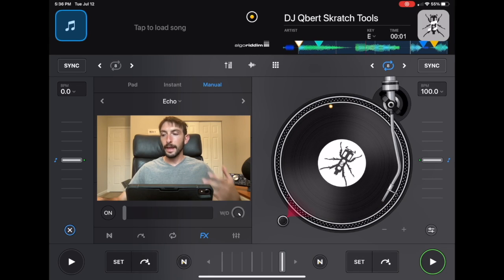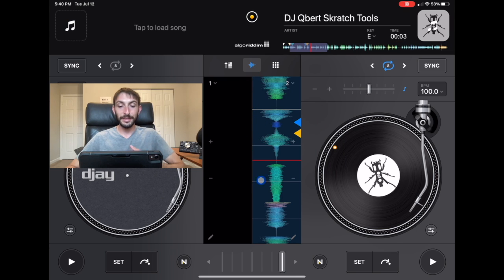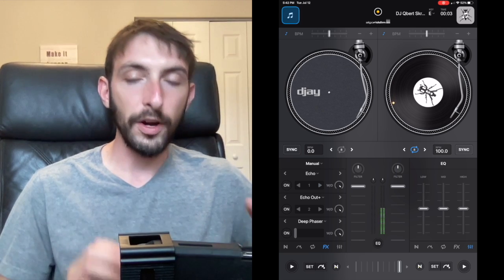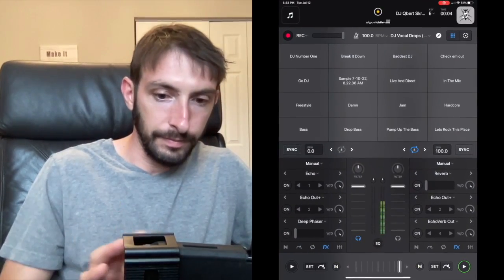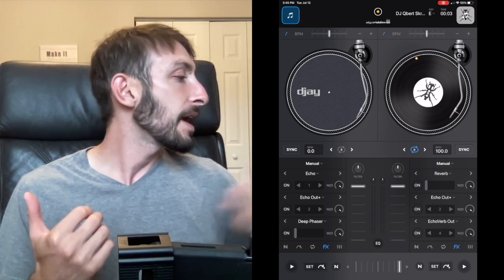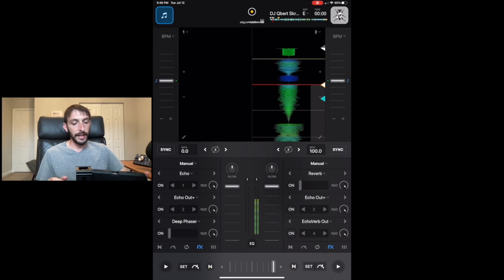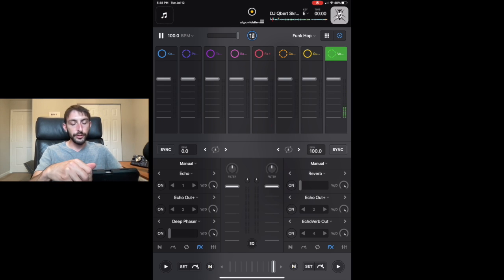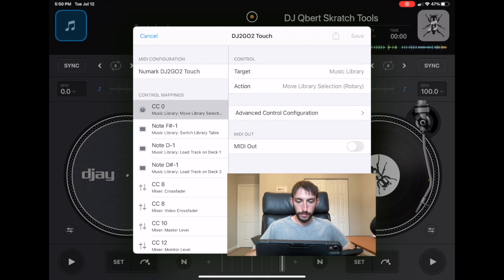Djay Pro Ai Landscape Vs Portrait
In this video I talk about the positives and negatives in both landscape and portrait view of the Djay Pro AI app .Some modes like the looper mode and pro mode loos and gain buttons depending on view.